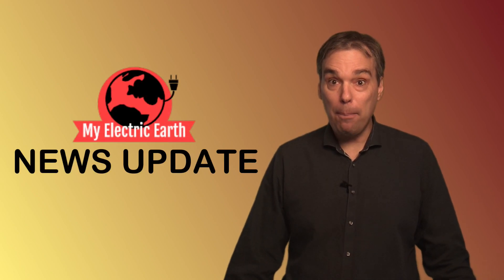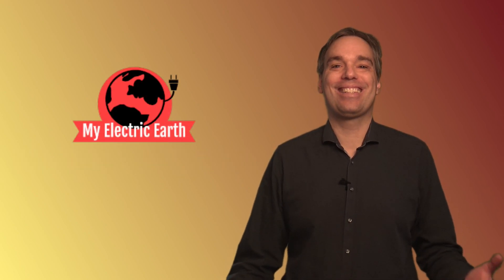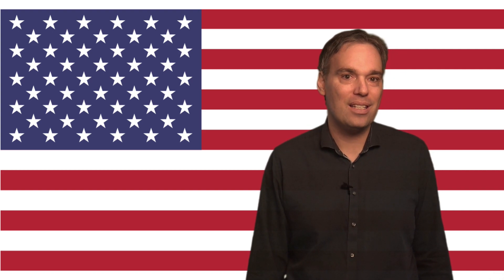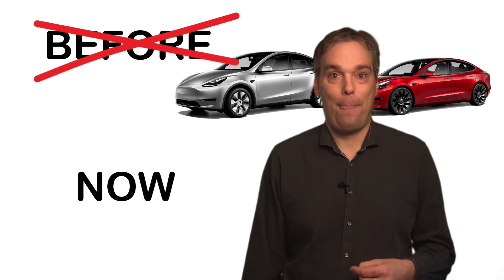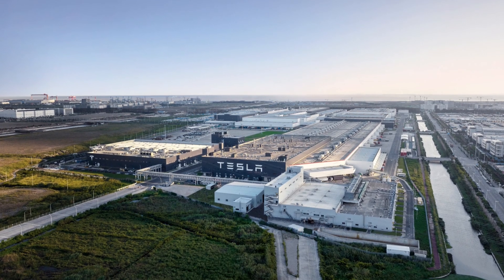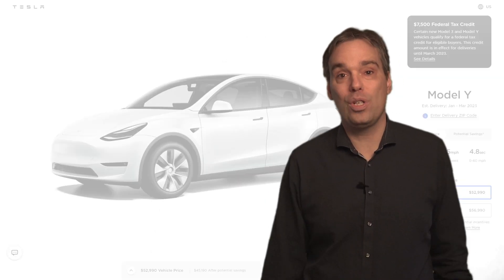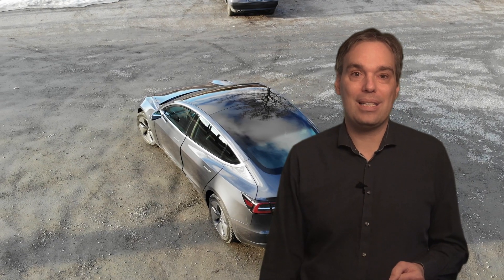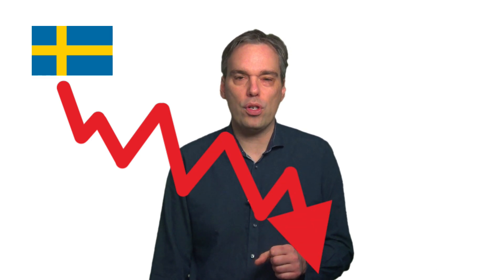Tesla lowered the price on all vehicles. Now model Y & 3 qualify for us incentives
Tesla is choking the world, in a positive way. Tesla are lowering the price of their products. For the Tesla model 3 and Tesla model Y it is a significant drop in USA. In Europe it also dropped. It is fantastic more that new costumers can afford this fantastic brand. How can Tesla lower the price like this? well there is several factors, but maybe the main reason  is that the scaling effect. Tesla s new big factories in Austin Texas and Berlin Germany is ramping up there production a production that is stream lined, automated and extremely efficient, that pays off. In such a way that Tesla can forward this to their customers by lowering the prizes.
The new incentive introduced for electric cars in USA has a price cap and thanks to the lower price the model Y and model 3 is now qualifying for the incentive. So now when the price is lower the consumers get an EV for even lower cost for a Tesla since they can get more money back on a tax reduction. So the finance for the car makes it even more attractive and opening up the possibility for a lot of more people to buy a Tesla in the US. Congratulations.